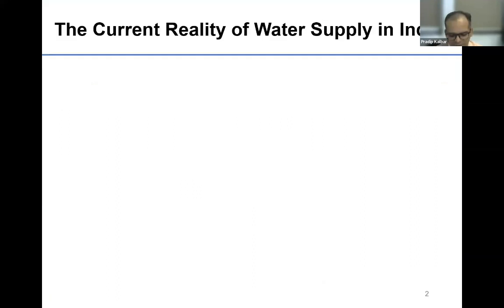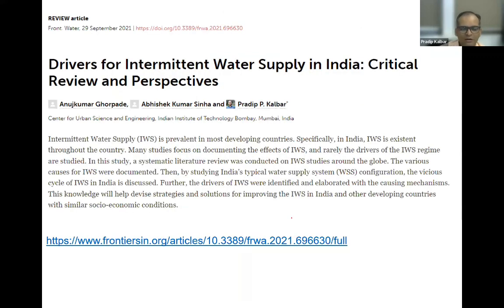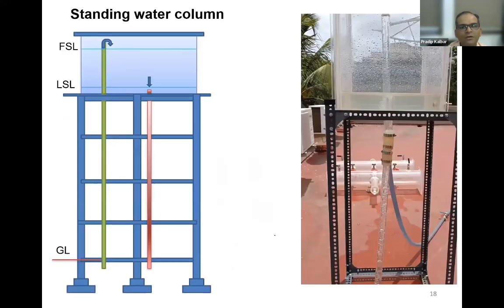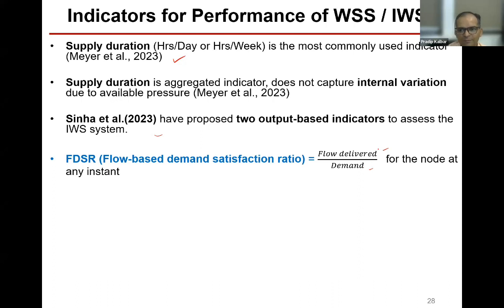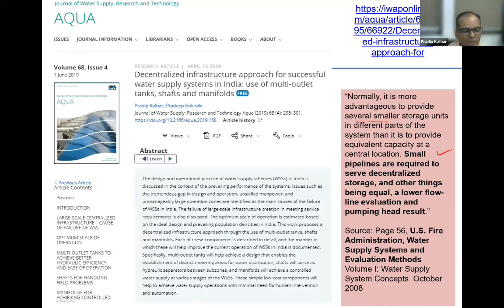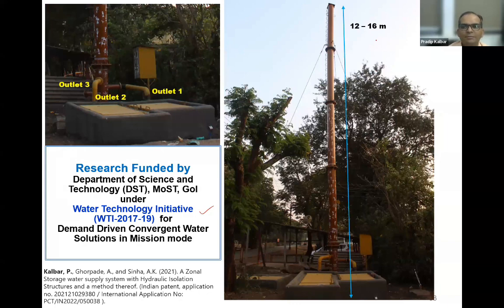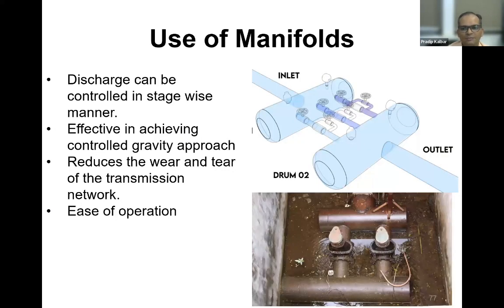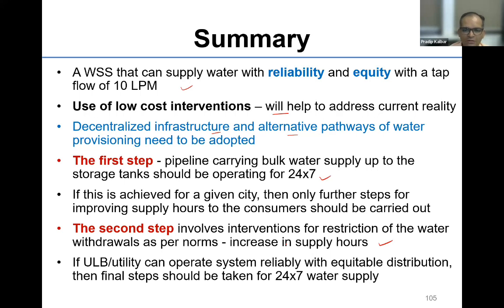Innovative Shaft and Manifold Based Water Distribution System @IIT Bombay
Sharing some basics of the innovative shaft and manifold based distribution system developed by my research team at IIT Bombay.
We have installed it in many places, and end-user experiences are shared in the video.
IIT Bombay owns the intellectual property of this shaft and manifold based distribution technology which is licensed to our start-up Ajivam Water Pvt.